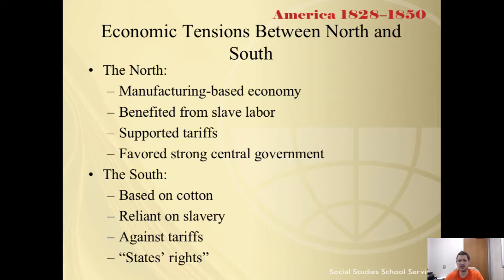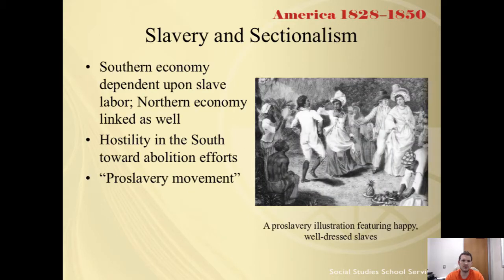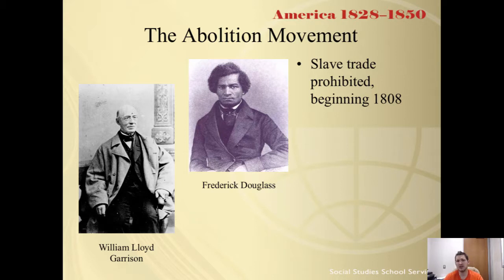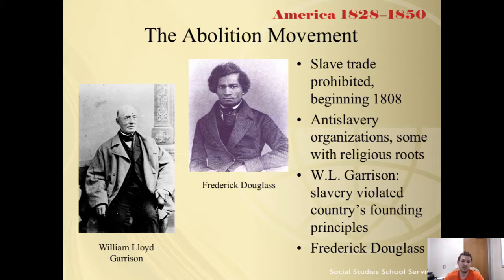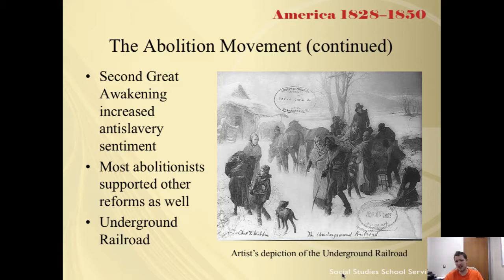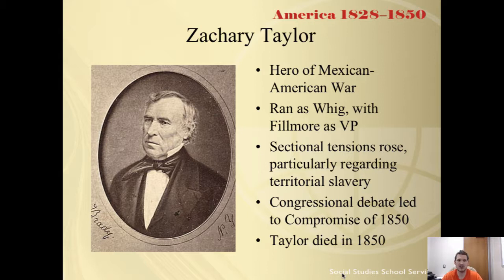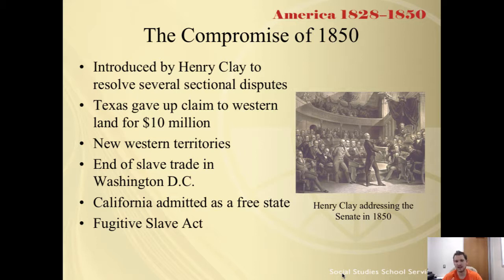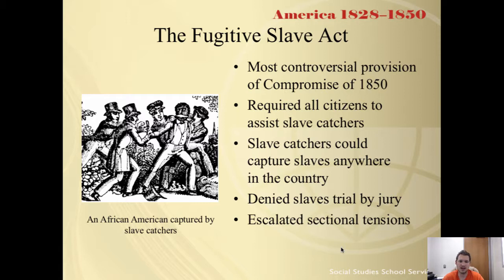America 1828-1850 Part#3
In this presentation we will talk about how the Compromise of 1850 let to the Civil War.

Table of Contents:

02:14 - Slavery and Sectionalism
04:28 - The Abolition Movement
07:08 - The Abolition Movement (continued)
08:24 - Zachary Taylor
10:03 - Zachary Taylor: Primary Source
12:13 - The Fugitive Slave Act
13:57 - Discussion Questions